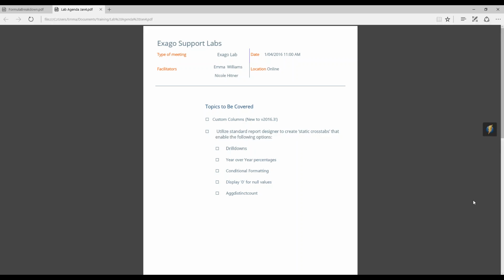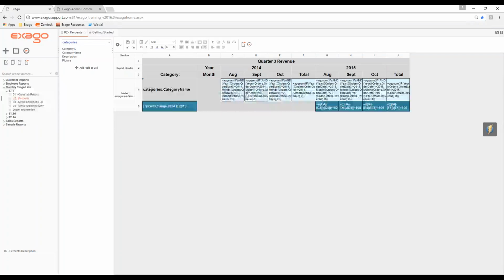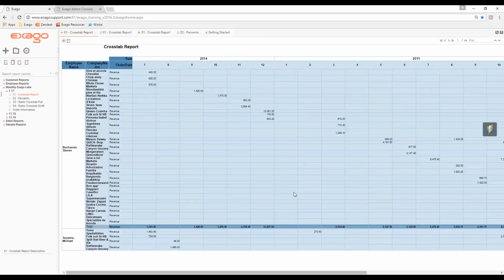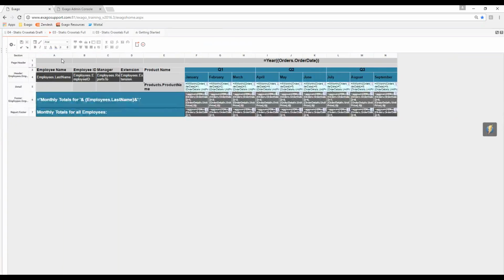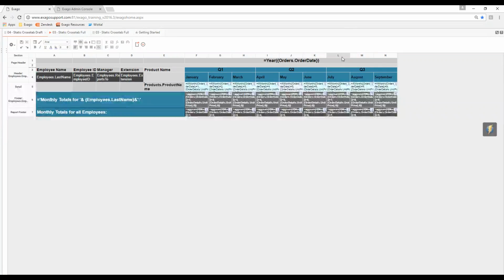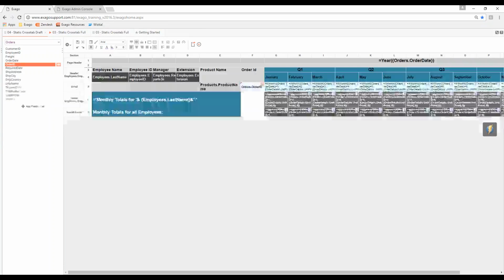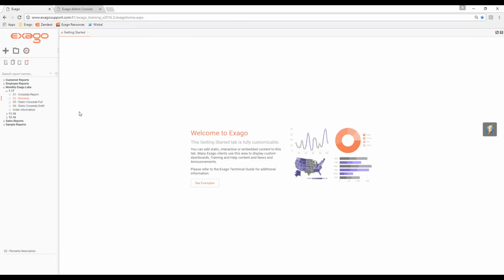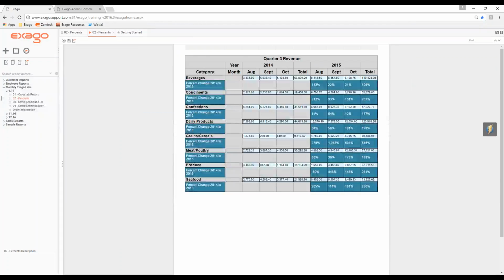Exago Support Lab: Custom Columns and Static Crosstabs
Unlike dynamic crosstabs, static crosstabs built using the Standard Report designer support the following functionalities:
     - Drilldowns
     - Year over year percentages
     - Conditional formatting
     - Replacing null values with "0"
     - AggDistinctCount function

This lab also covers the custom column feature, new as of v2016.3!